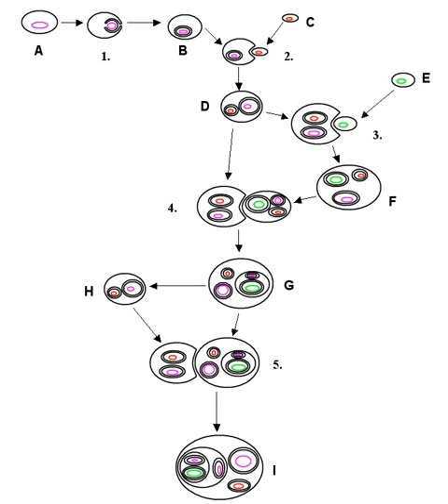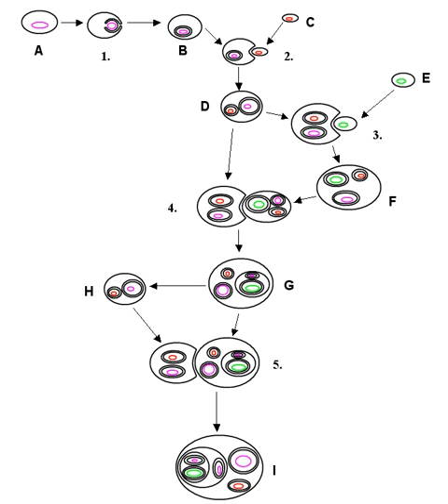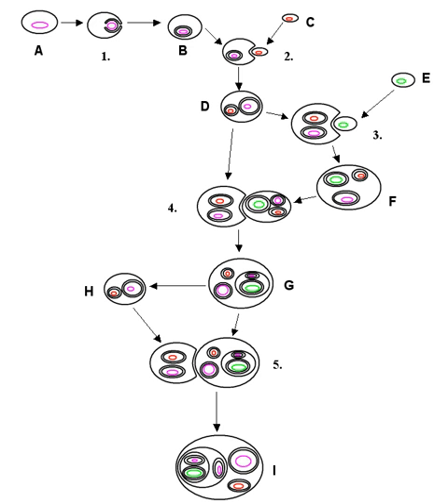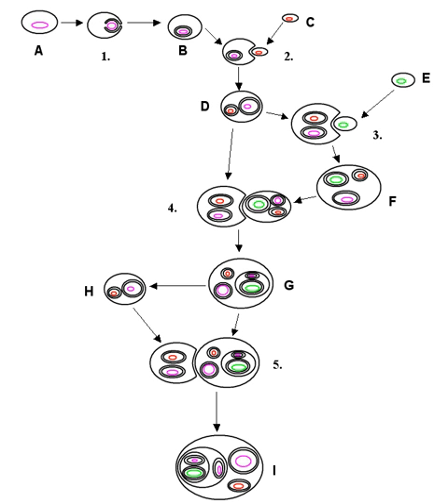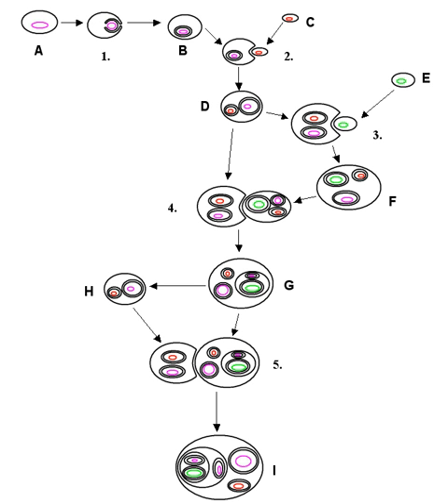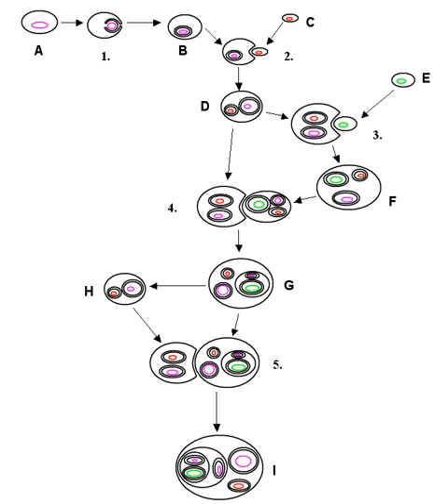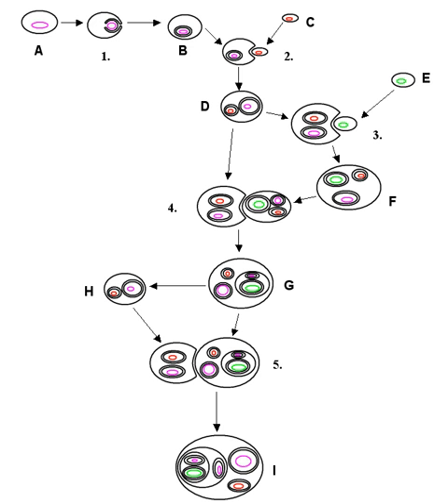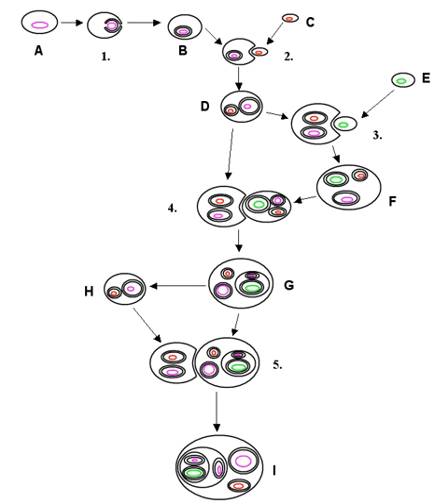Endosymbionts | Wikipedia audio article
00:01:49 1 Bacterial endosymbionts
00:01:59 1.1 In phytoplankton
00:05:23 1.2 In marine invertebrates
00:06:33 1.3 In protists
00:07:25 1.4 In insects
00:12:54 2 Dinoflagellate endosymbionts
00:14:14 3 Viral endosymbionts
00:14:40 4 Symbiogenesis and organelles

- Socrates

SUMMARY
An endosymbiont or endobiont is any organism that lives within the body or cells of another organism in a mutualistic (formerly called symbiotic) relationship with the host body or cell, often but not always to mutual benefit.
The term endosymbiosis is from the Greek: ἔνδον endon "within", σύν syn "together" and βίωσις biosis "living"). Examples are nitrogen-fixing bacteria (called rhizobia), which live in root nodules on legume roots, single-cell algae inside reef-building corals, and bacterial endosymbionts that provide essential nutrients to about 10–15% of insects.
Many instances of endosymbiosis are obligate; that is, either the endosymbiont or the host cannot survive without the other, such as the gutless marine worms of the genus Riftia, which get nutrition from their endosymbiotic bacteria. The most common examples of obligate endosymbioses are mitochondria and chloroplasts. Some human parasites, e.g. Wuchereria bancrofti and Mansonella perstans, thrive in their intermediate insect hosts because of an obligate endosymbiosis with Wolbachia spp. They can both be eliminated from said hosts by treatments that target this bacterium. However, not all endosymbioses are obligate and some endosymbioses can be harmful to either of the organisms involved.
Two major types of organelle in eukaryotic cells, mitochondria and plastids such as chloroplasts, originated by symbiogenesis as bacterial endosymbionts.